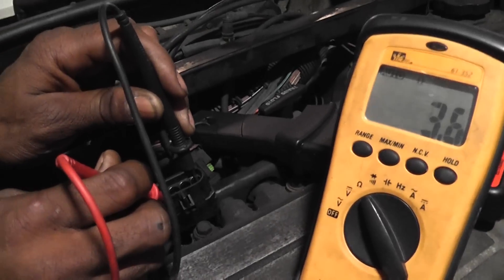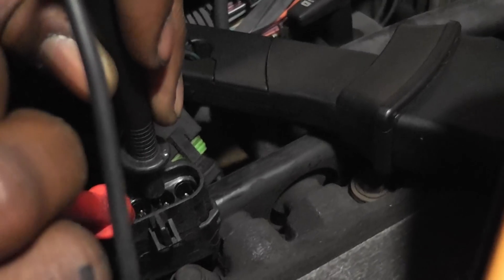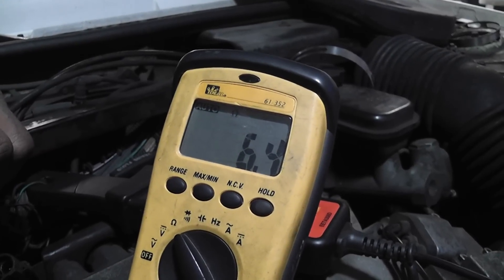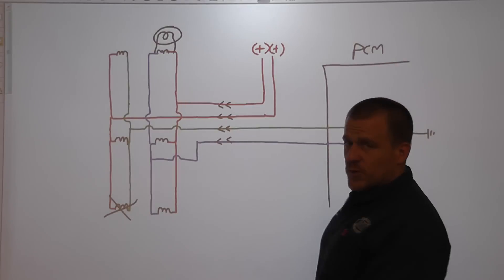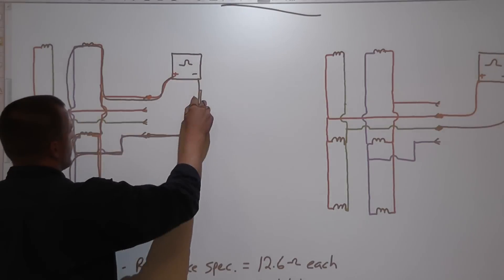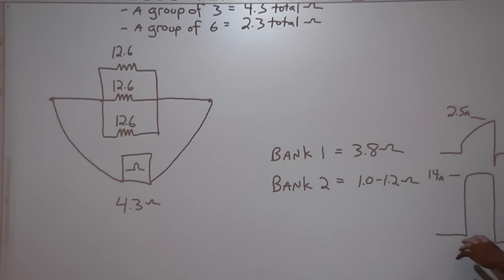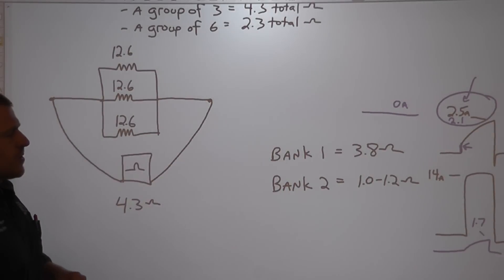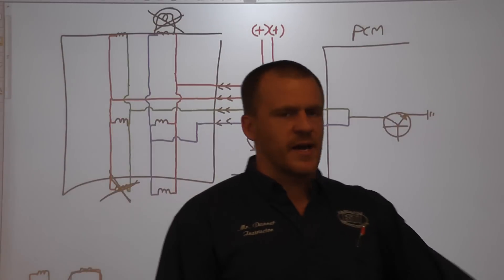No Start No injector pulse (shorted injector) part 2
In this part 2 of 2 video we will be focused on the injector resistance measurements. So if you do not have a scope, there are ways to identify this condition with an ohmmeter.

This problem is specific to GM vehicles built from the late 80s through the early 90s. Here is a partial list of the cars that used this style fuel injector.
- 5.0 and 5.7 in the Corvette and Camaro
- 2.8, 3.1, 3300 (Chevy, Buick, Olds, Pontiac)
- 1.9 (Saturn)
- 4.9 (Cadillac)
The first time I ran into one of these, I mistakenly replaced the engine computer in an attempt to fix the no injector pulse condition.
It is strange that one shorted fuel injector can cause all the other injectors to not fire, but this is exactly what can happen with a group fired system. “Group fire” means there is only one transistor in the computer that controls all of the injectors at the same time.

Symptoms
  - no start
  - no injector pulse
  - rough idle
  - misfire
  - starts and stalls
  - failed emissions

Fix
  - replace ALL fuel injectors

Tests shown
  - how to measure injector resistance at the 4 pin injector connector
  - how to measure and interpret resistance in a parallel circuit